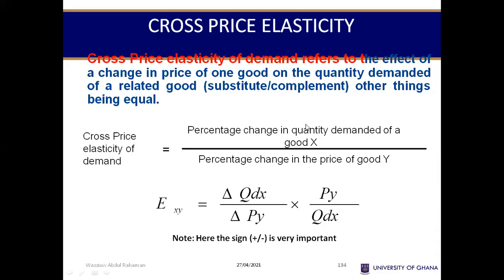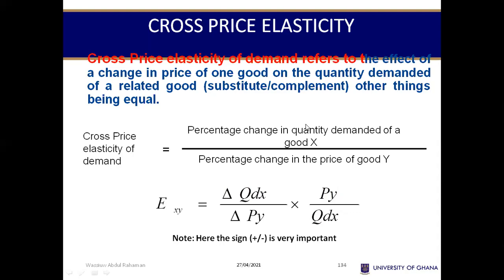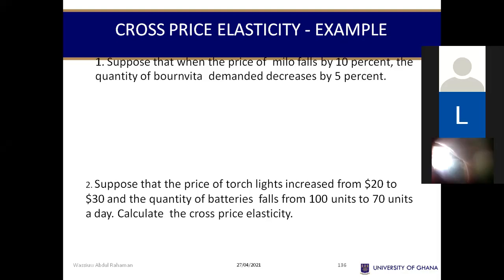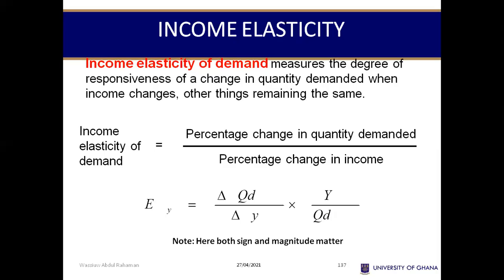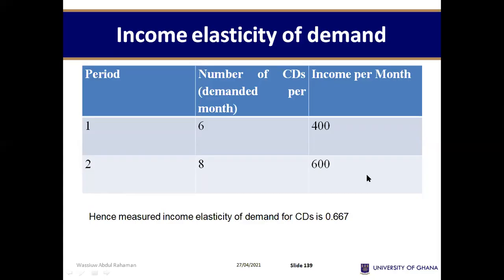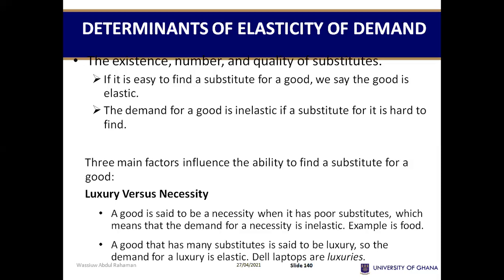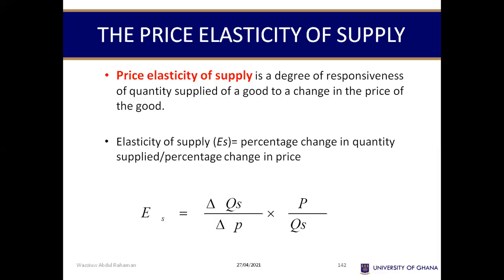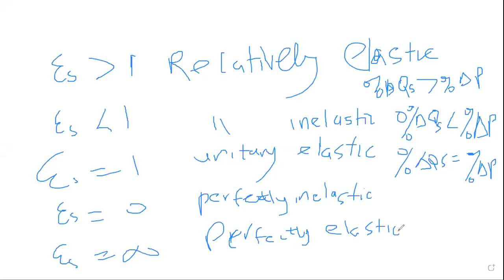LECTURE V - PRICE ELASTICITY